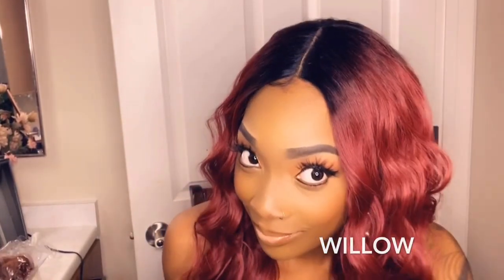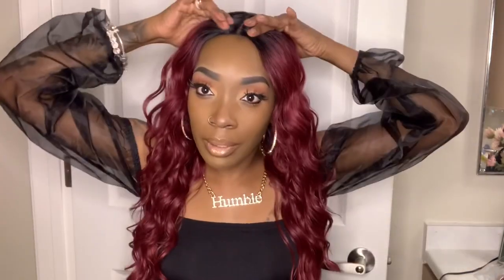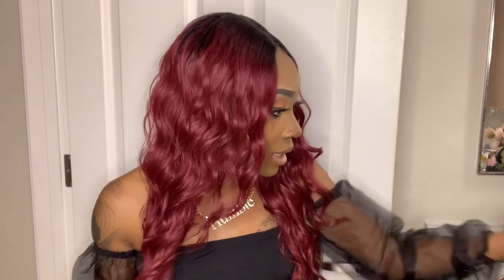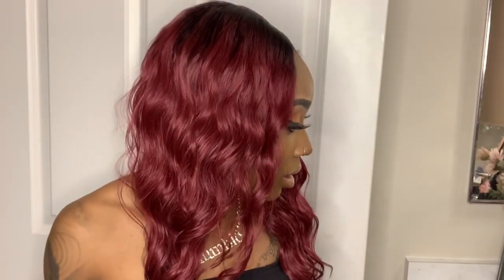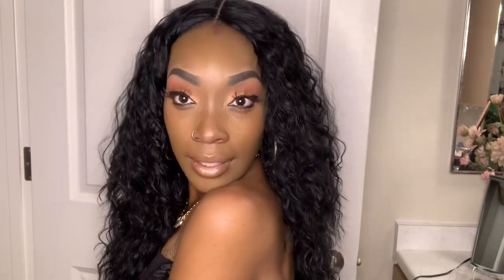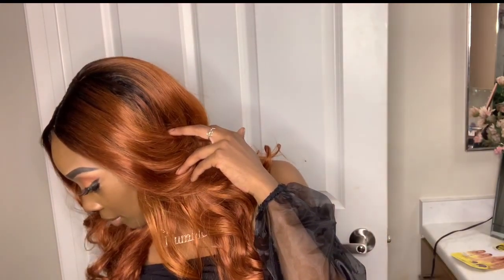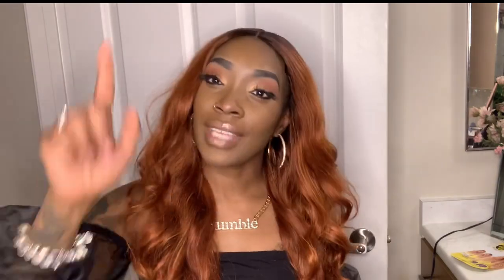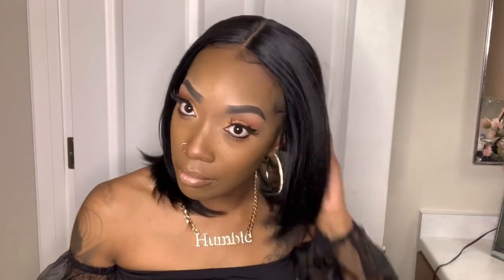4 DAILY WIGS/ LACE PART WIG BY OUTRE! QUICK AND EASY!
Hey Luvs! More quick and easy wigs made by Outre! Ready to wear...and under $30!

Links to each wig: